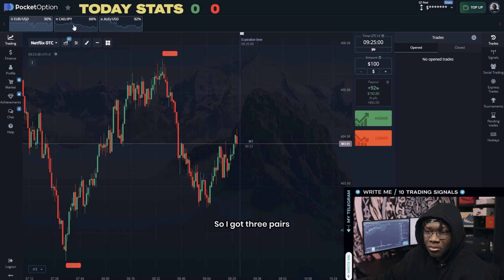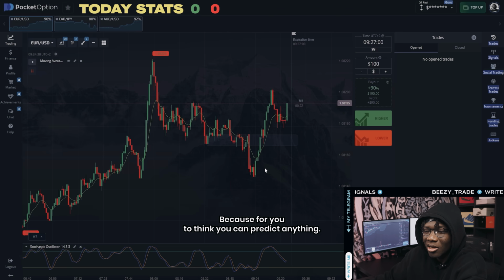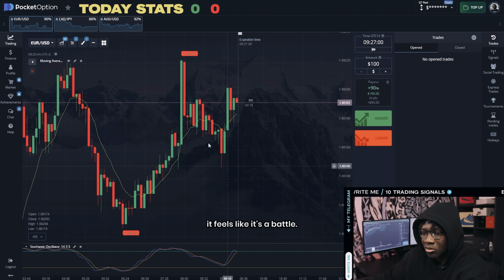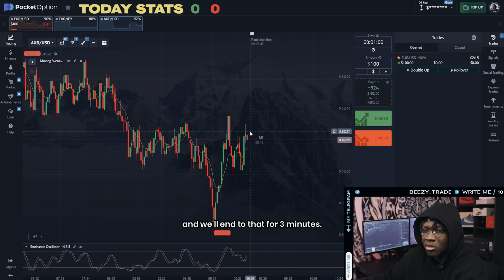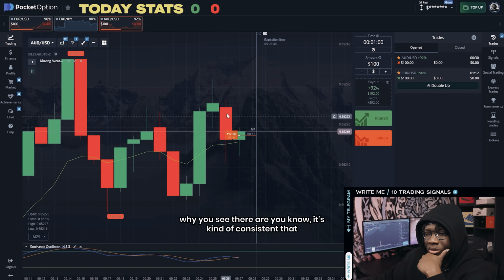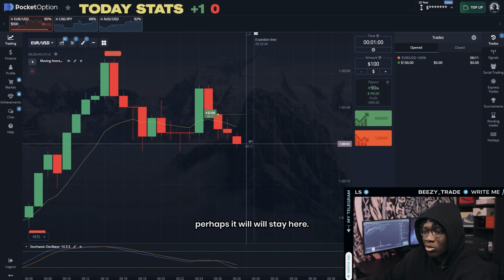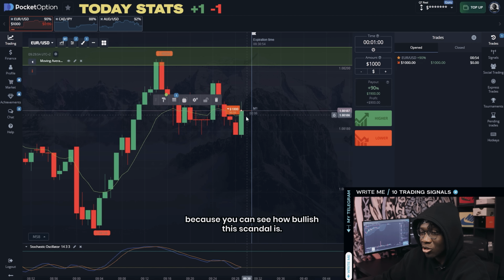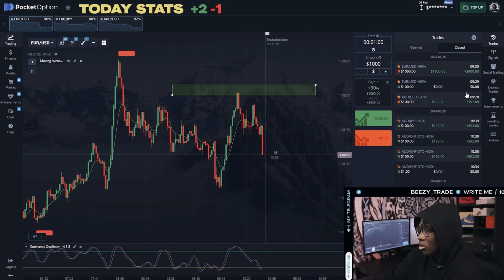Pocket Option Trading Strategy: Mastering Candle Dynamics for Better Entries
In this video, I focus on improving my Pocket Option trading strategy by analyzing candle dynamics and using multiple time frames. Understanding how candles reflect the battle between buyers and sellers is key to predicting Pocket Option market movements and finding the best entry points. Watch me trade live, explain my thought process, and share tips to enhance your binary options Pocket Option strategy.

00:00 - Introduction to Price Action Strategy
00:47 - Invitation to Follow on Social Media and Telegram
01:13 - Analyzing Specific Currency Pairs
01:59 - Emphasis on Reviewing Historical Market Data
02:49 - Candle Dynamics and Market Behavior
03:39 - Improving Candle Reading Skills
04:27 - Trade Entry Based on Market Conditions
05:24 - Reflecting on Missed Opportunities
06:06 - Reassessing Market Trends

pocket option otc
pocket option signals
pocket options